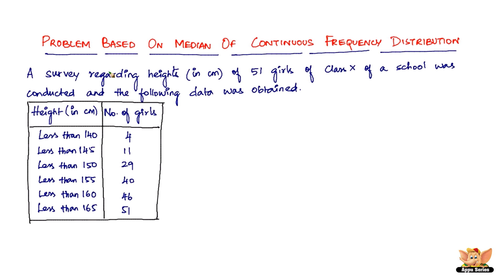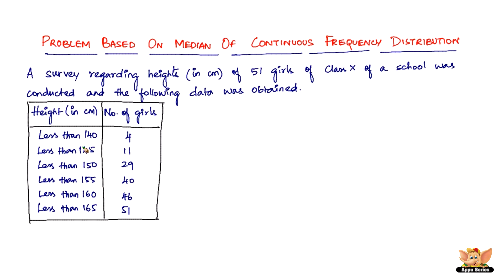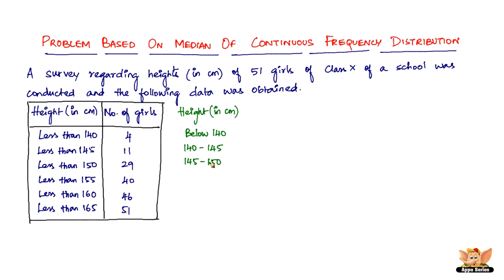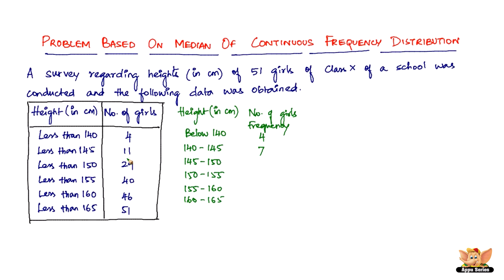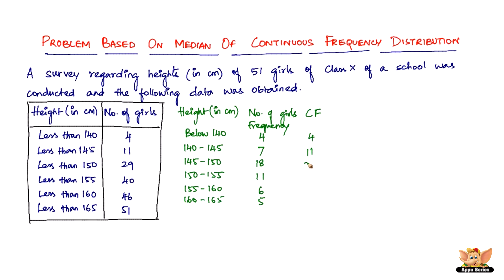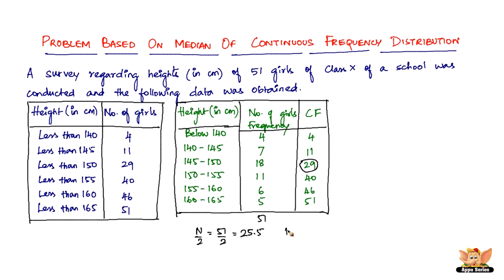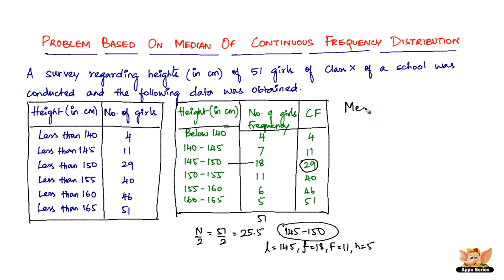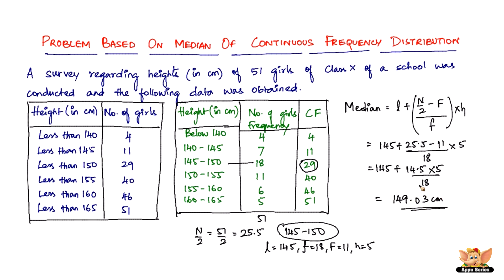How to solve problems based on median of a continuous frequency distribution ? -- Vol. 2 /2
Learn how to solve problems based on median of a continuous frequency distribution from this video.